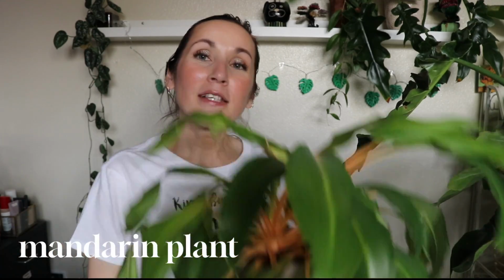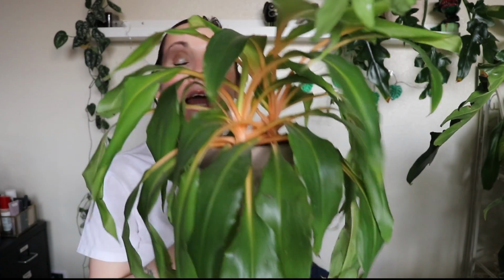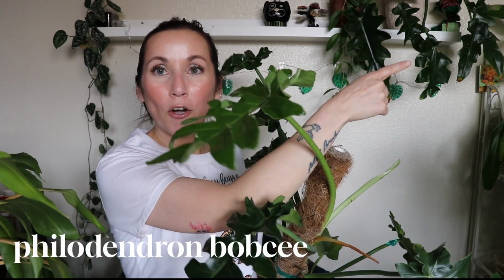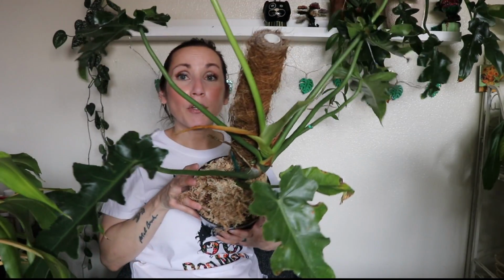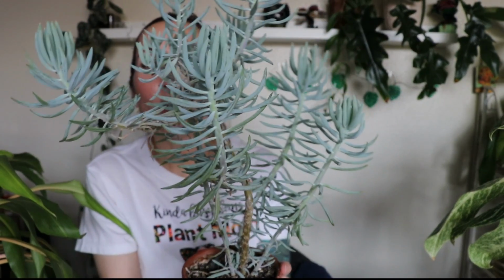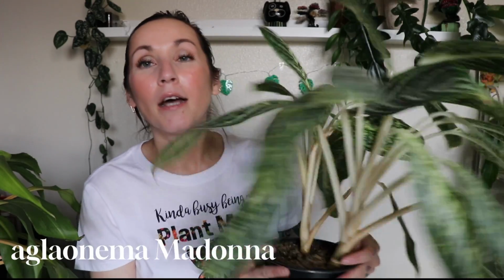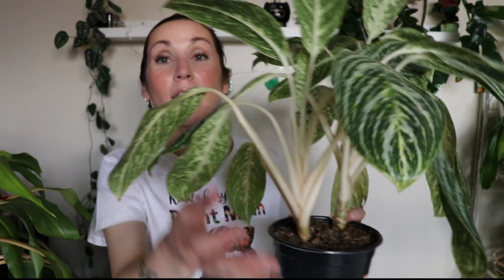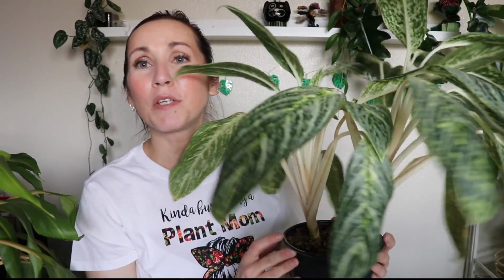Plants That Need MORE HYPE! Underrated Plants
plants mentioned
philodendron bobcee
mandarin plant
senecio blue chalk sticks
aglaonema golden Madonna

FAQ
Zone 7B

everything mentioned in this video was purchased with my own money.